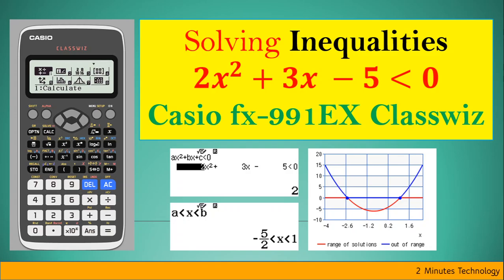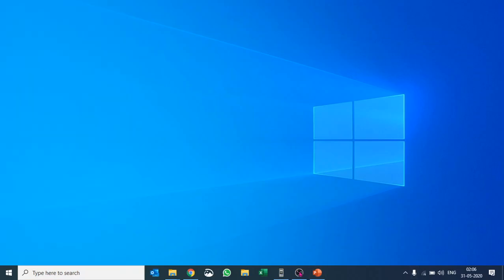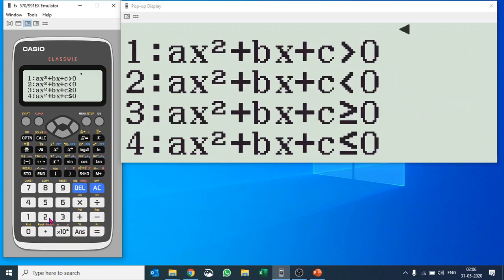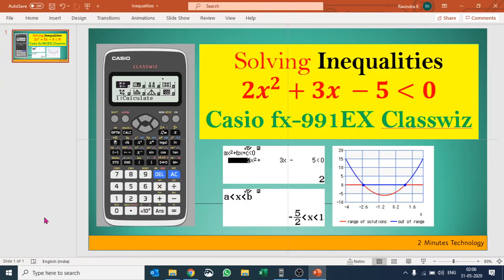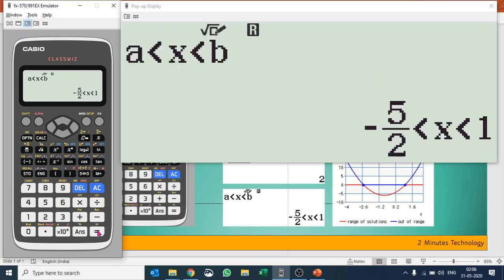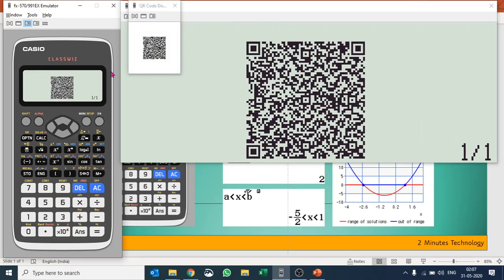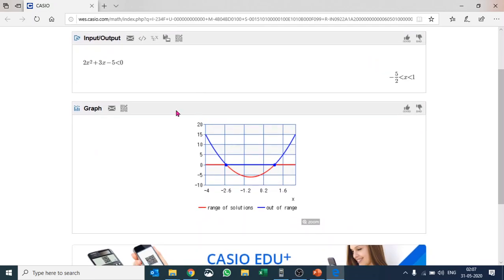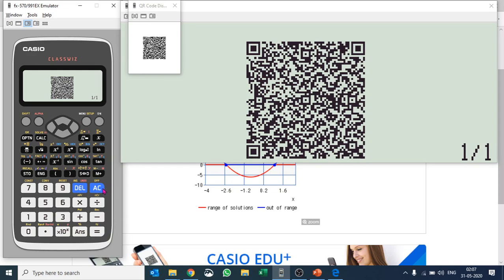Solving Inequality on Casio fx 991EX Classwiz - App #11 [SAT, IGCSE, Engineering, B. Sc. 2020]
Inequality is a little abstract topic in Mathematics, and solving this requires more logics than normal polynomials or equations. This video usage app #11 of Casio fx-991EX Classwiz to explain the concepts.

If your curriculum/examination approves the use of technology, check out this video to learn how to solve Inequalities on a calculator. For explanation - Casio fx-991EX Classwiz is used.